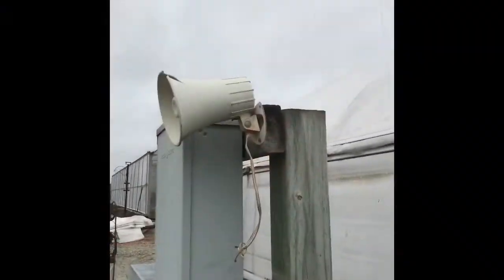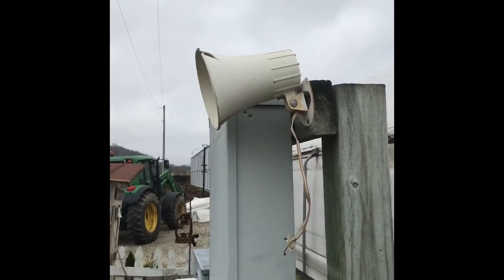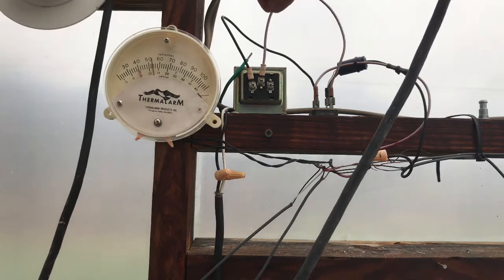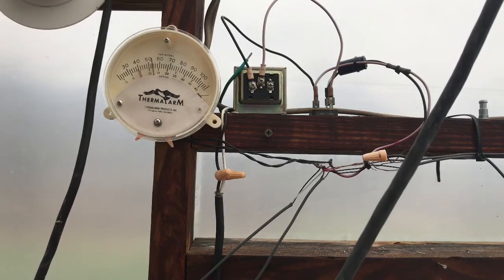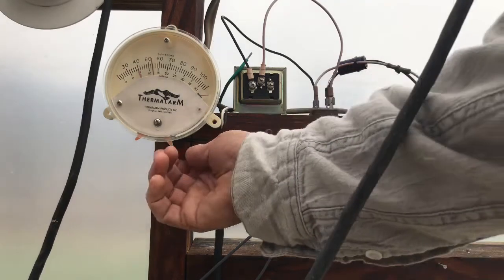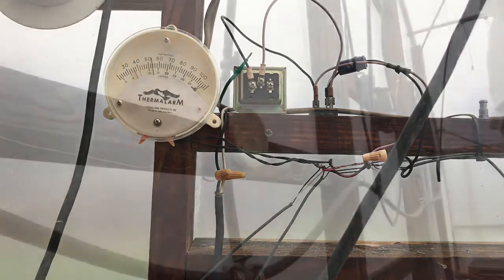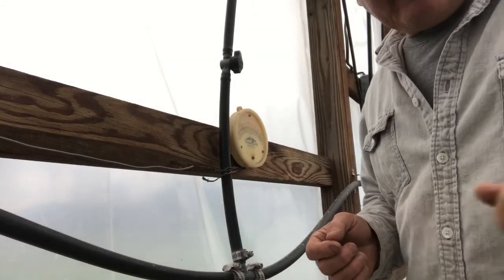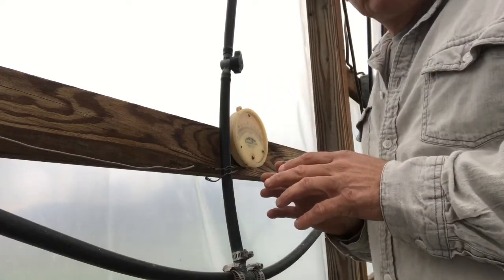How we get a good nights sleep here at our Greenhouse...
Showing our therm-alarm system and explaining how it works in monitoring the temps in the Greenhouses.